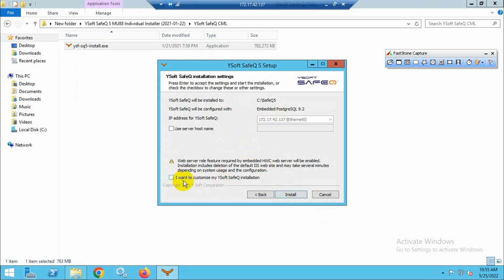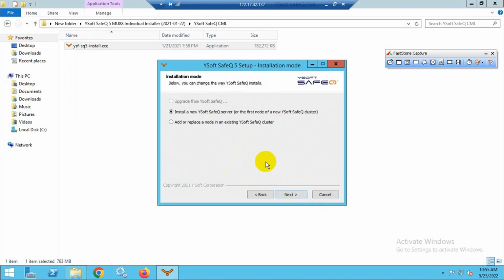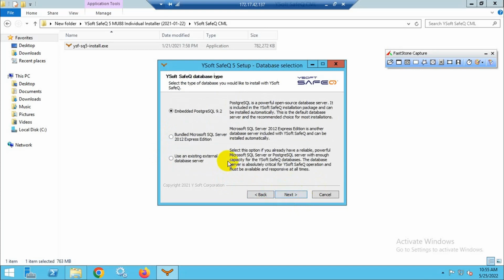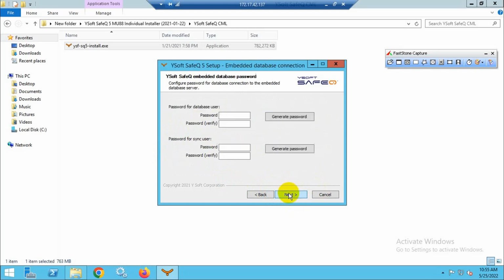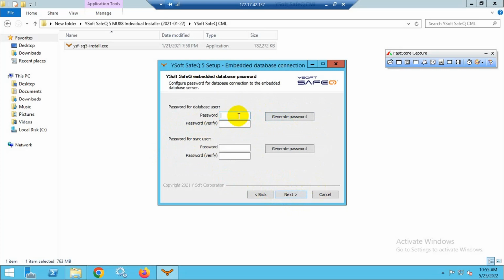How to install ysoft 5 | part 1.. || Ricoh Printer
This channel dedicated for all Type of printer, Photocopier and scanner related work
Here You can see the solutioin and updated about printer, photocopier and scanner.